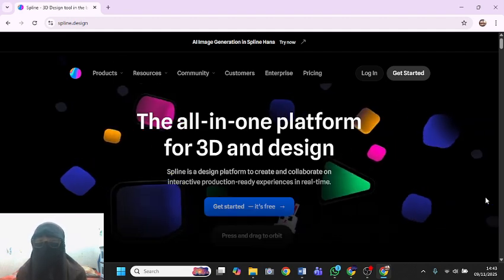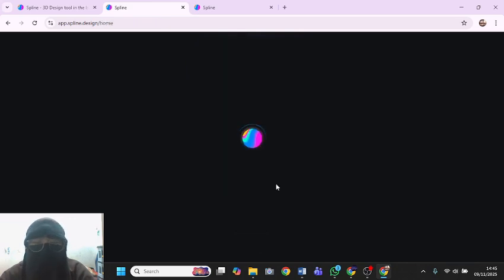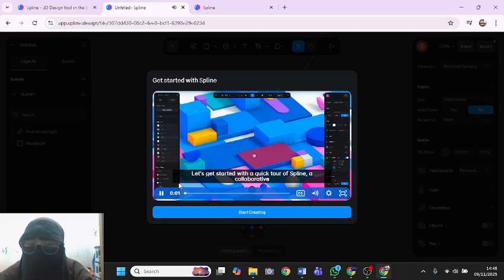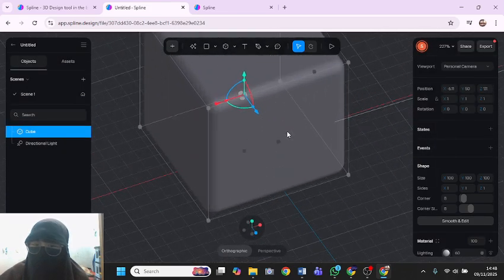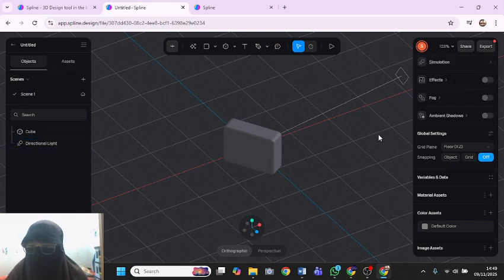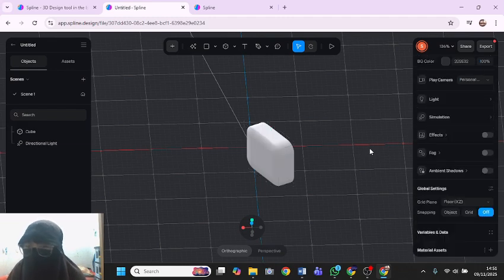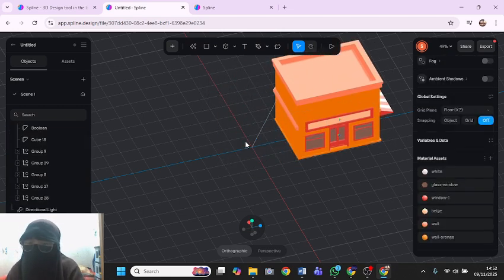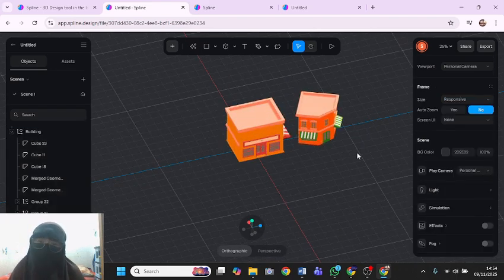SKL Review Product 1: Make 3D Design Using Spline | Shofiyyah - Individual